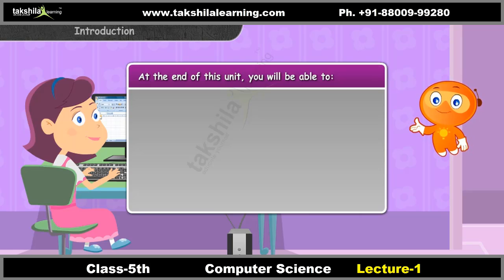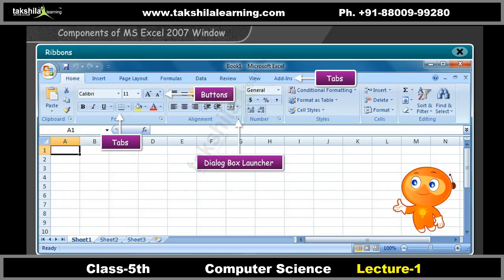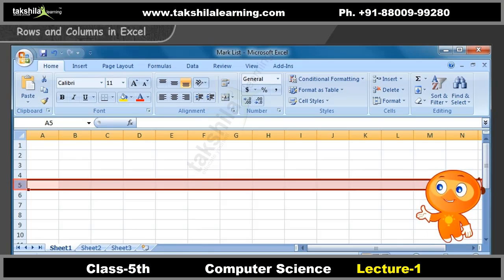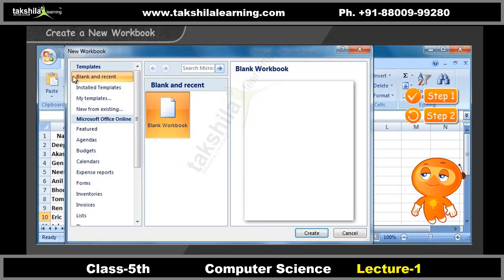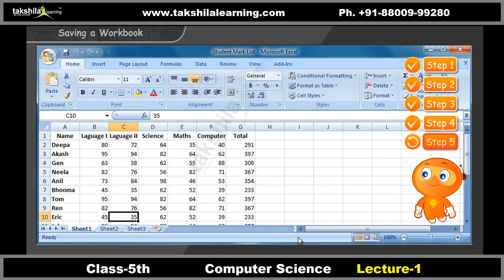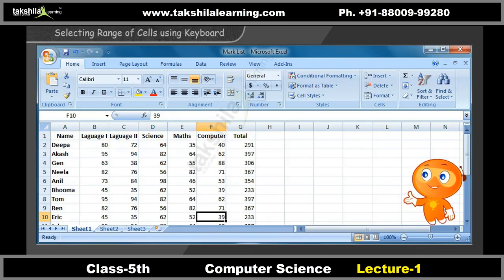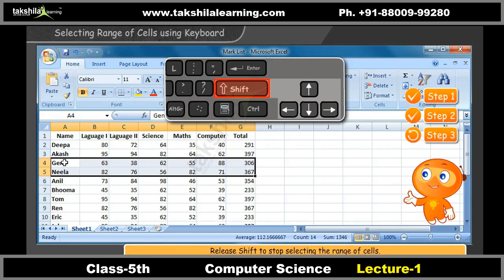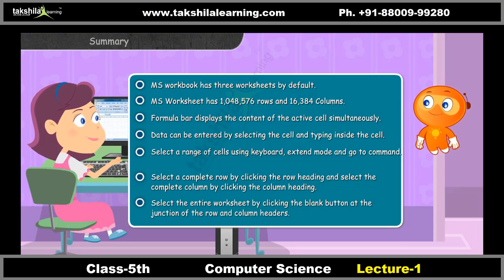Class 5 computer science - MS Excel 2007 - Microsoft Excel - CBSE & NCERT Solutions for Class 5th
Takshila Learning provides best 3D/2D Video Lectures for CBSE Class 5 Computer Science in Pendrive and SD Card.

1. Describe the components of MS Excel 2007 window
2. Differentiate the 3 types of data
3. Explain how to create and save a new workbook
4. Describe how to enter data
5. Explain how to select a cell, range of cells using extend mode, large range of cells using GO to command.
6. Explain how to select a complete raw/column and entire worksheet.

Check Free Worksheets for Nursery to Class 5 – NCERT/CBSE/ICSE -

class5th online class
cbse class 5
cbse class 5 video classes
video lectures for class 5
computer science
trending videos
microsoft excel
ms excel
ms excel 2007
class 5
computer
class 5 computer
computer class 5th
computer class 5 in hindi
takshila learning
ncert solutions for class 5
cbse solution